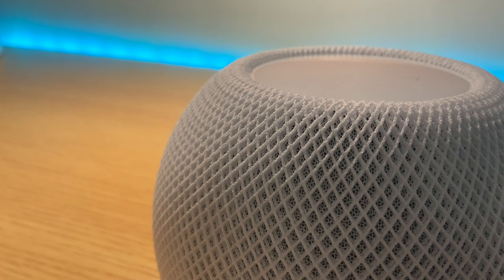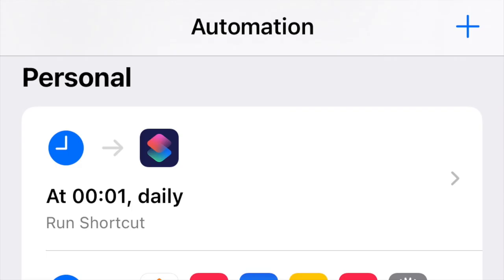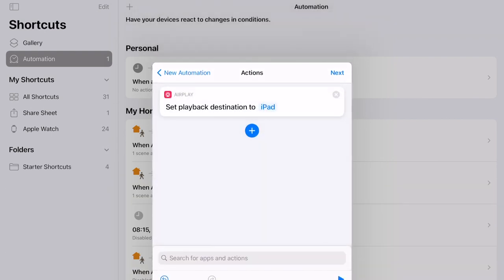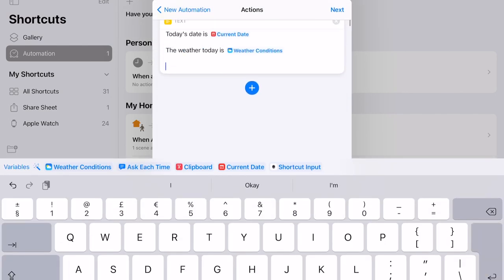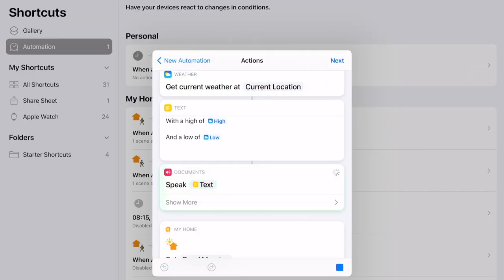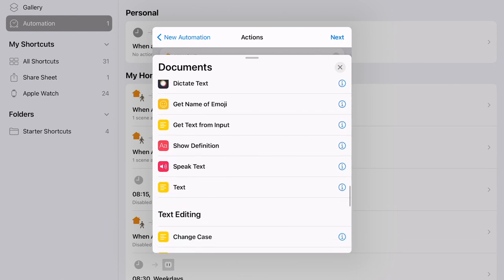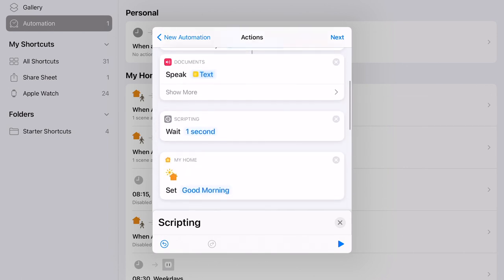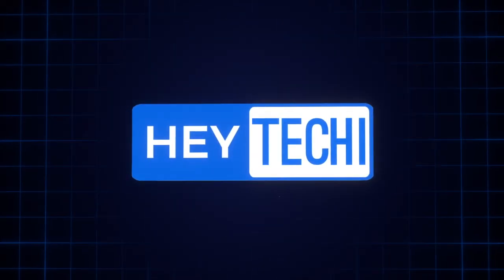Siri Shortcuts Tutorial: Good Morning!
Ever wanted to start experimenting with Siri Shortcuts, but didn't know where to start?

Welcome to the first episode in the HeyTechi series on Siri Shortcuts tutorials!

In this video, you're going to learn how to set up a 'Good Morning' Siri shortcut which will:

-Play through your HomePod/HomePod Mini
-Wake you up with a custom greeting
-Turn on the lights using HomeKit
-Read out the date
-Read out the weather forecast for the day
-Read the main news headlines
-Turn on a radio station on Apple Music

This video is designed for beginners/novices to Siri Shortcuts, but those of you with a little more experience might benefit too!

TIMESTAMPS!

00:00 Introduction
01:04 Why use Siri Shortcuts?
02:34 Getting started with Siri Shortcuts
04:17 Setting the wake-up alarm shortcut
05:35 Connecting to HomePod Mini via AirPlay
06:19 Setting up the Greeting Message
07:40 Adding the Date
08:18 Adding the Weather Forecast
09:17 Connecting to Apple HomeKit Devices/Scenes
11:04 Getting Siri to speak
11:43 Adding in the News Headlines using RSS
14:24 Turning on the Radio or Music
16:08 Adding scripted pauses
17:18 It should sound something like this...
18:24 Conclusion
VIDEO LINKS

Nanoleaf Essentials A60 Smart Bulb - IF you own a HomePod Mini you MUST watch this video!

PRODUCT LINKS

As an alternative from buying directly from Apple, John Lewis (UK) offer a TWO year guarantee when selling Apple products (as opposed to Apple who only offer one year)- so you might find a better deal here:

Full credit to HeyTechi viewer @Pug_63 for highlighting the John Lewis information to us!

HeyTechi only recommends products that we use ourselves and fully endorse as being a quality product.

SUGGESTED VIDEOS:

If you've enjoyed this video, why not check out some of these cool videos, also looking at the HomePod Mini?:

ACKNOWLEDGEMENTS